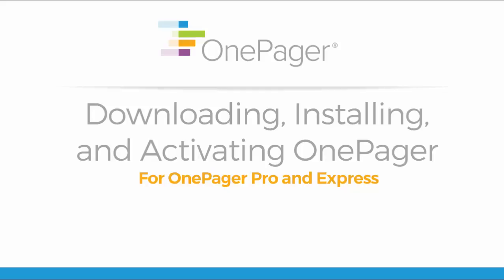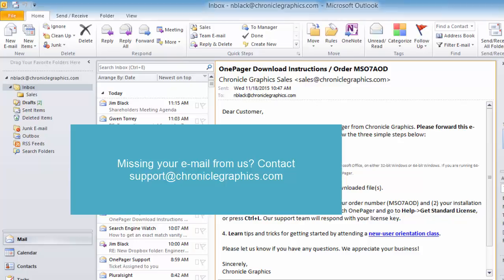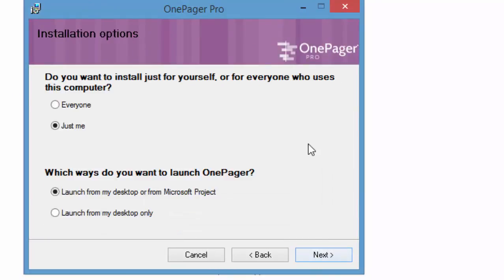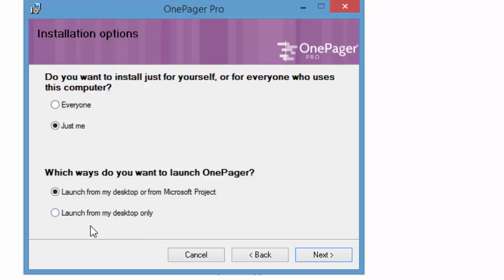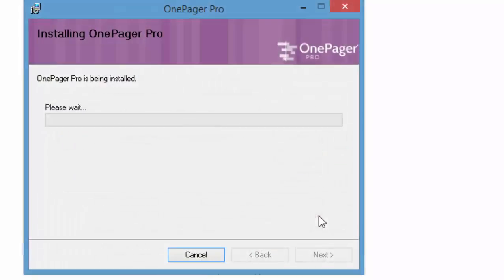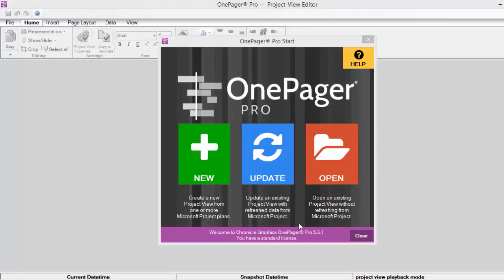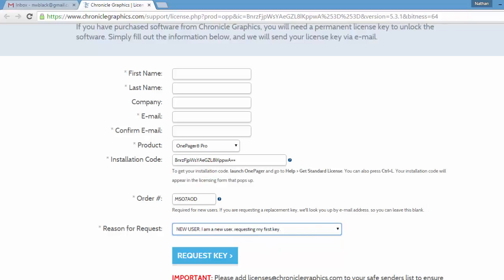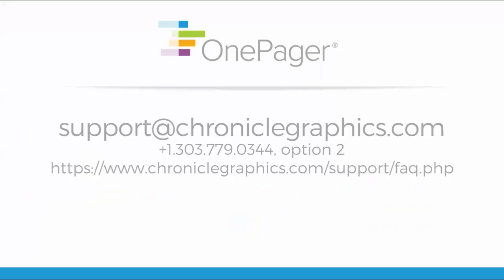Downloading, Installing, and Activating OnePager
This video explains how to download, install, and activate OnePager Pro (for Microsoft Project) or OnePager Express (for Microsoft Excel). This video is current for versions 5.3 and above.